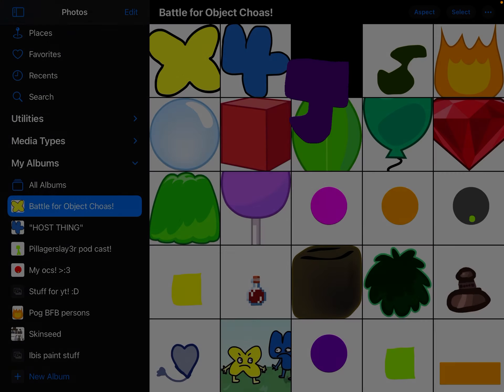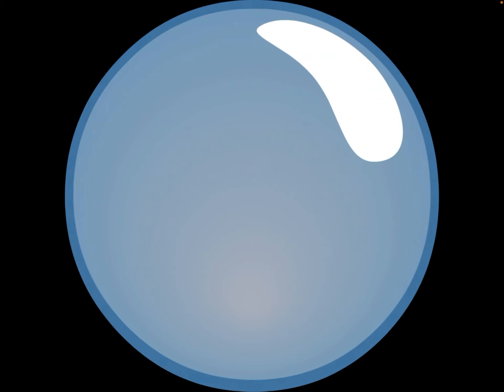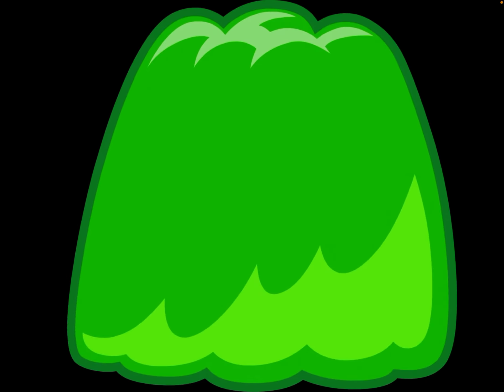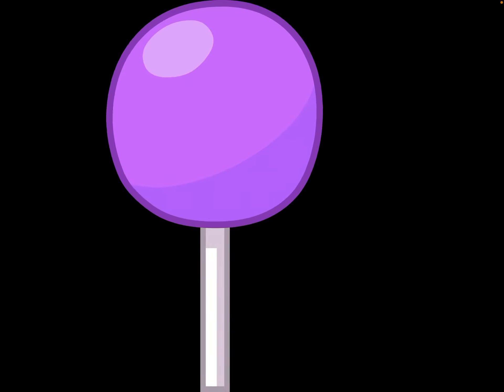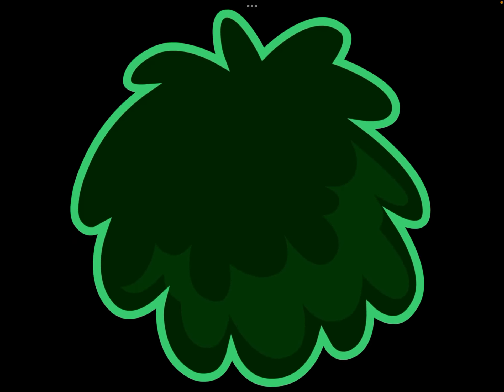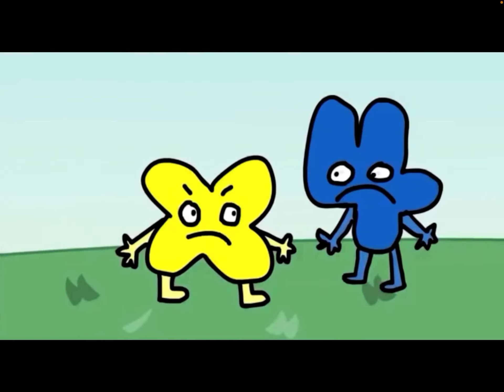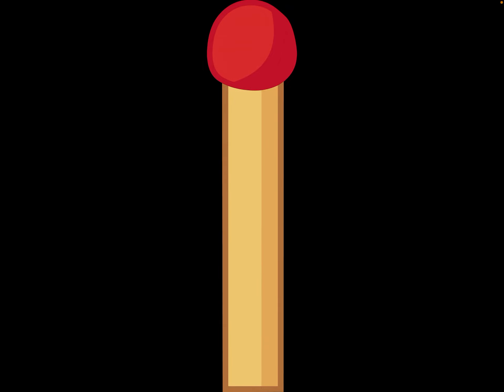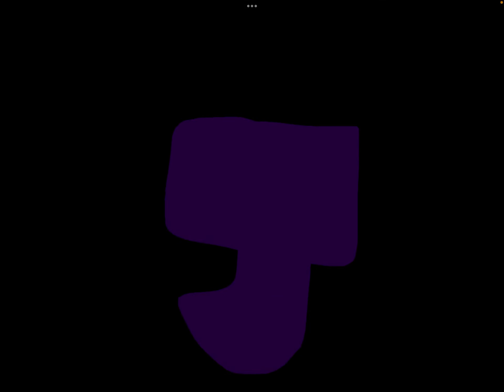Battle for Object Choas: episode 1: let the crossover begin!